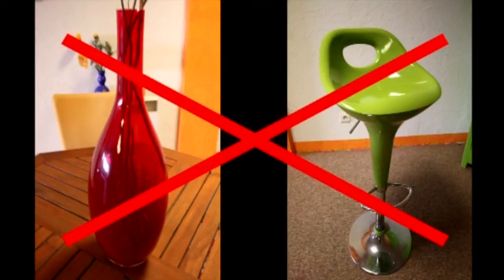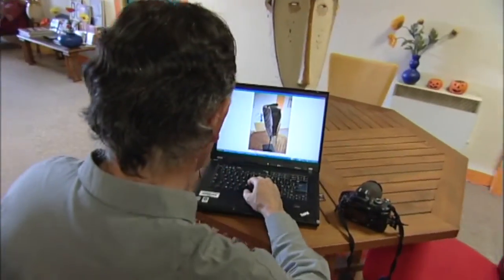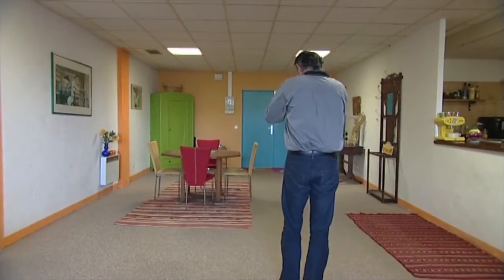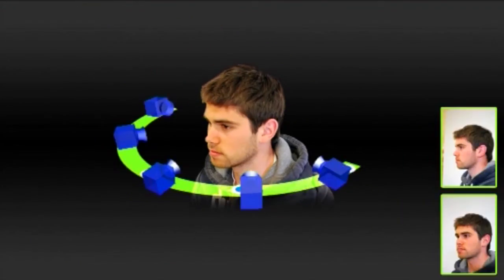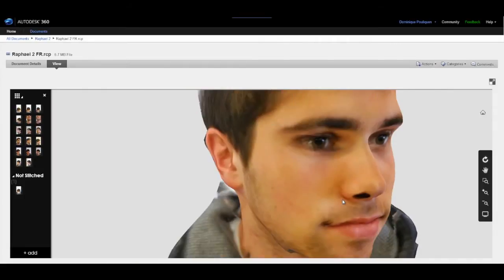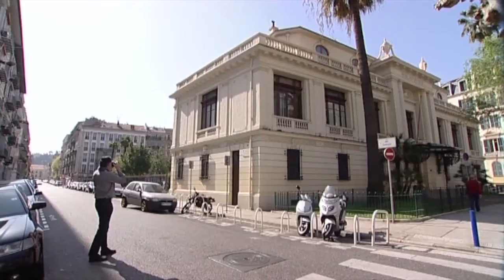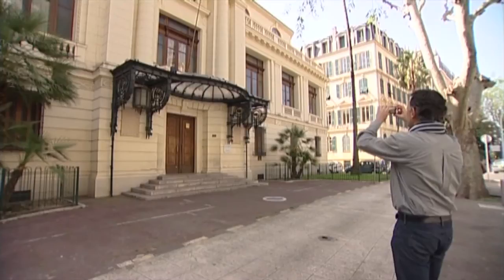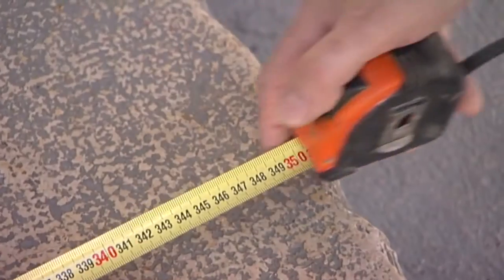Autodesk ReCap Photo Tutorial - Step 1 - Taking the right pictures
Part 1 of a tutorial showing you how to use Autodesk ReCap Photo to convert photographs into a 3D model.  For successful projects pay close attention to the details of this video.